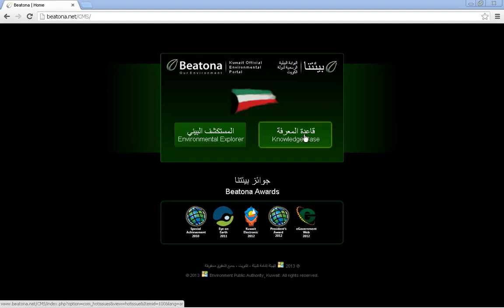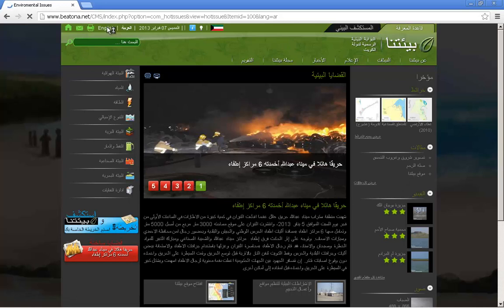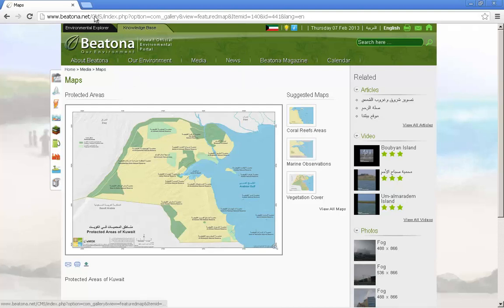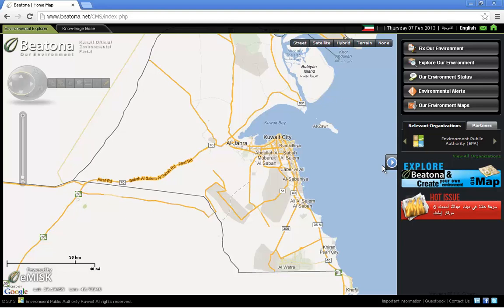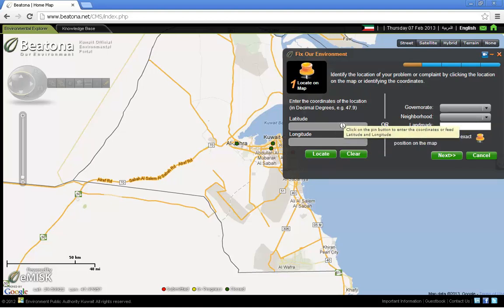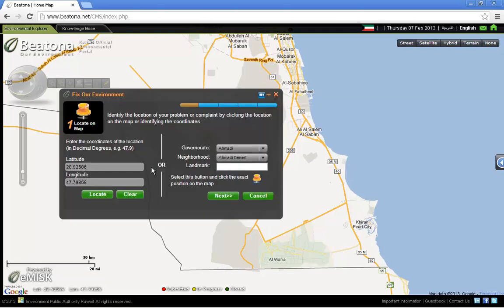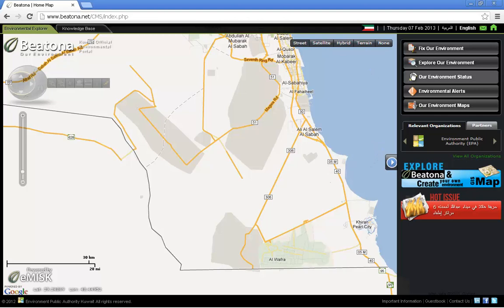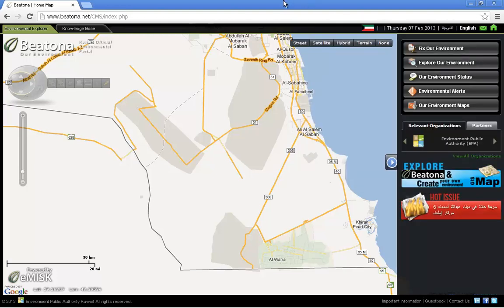Energy Shortage Due To High Speed Kuwait Web Mapping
Kuwait Web Mapping is a fantastic GIS web based project. That encourage people on saving energy as well as making their life easier with day to day utilities and environmental issues. While offering whole sets of materials for knowledge and map building.